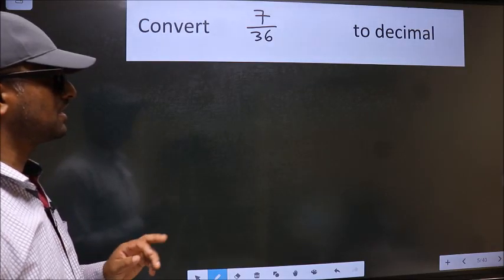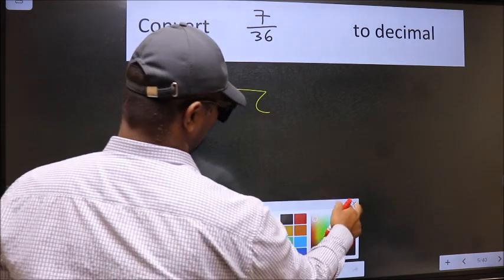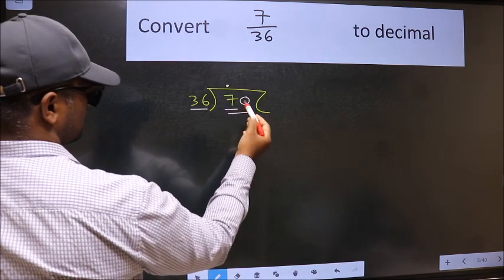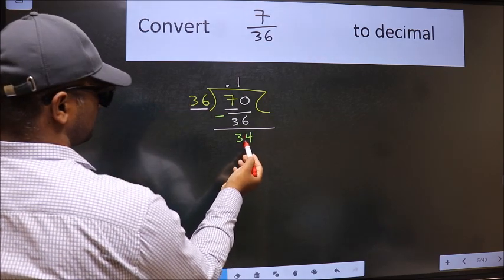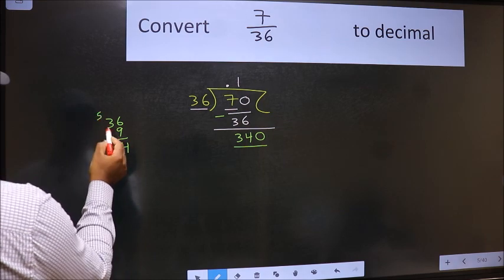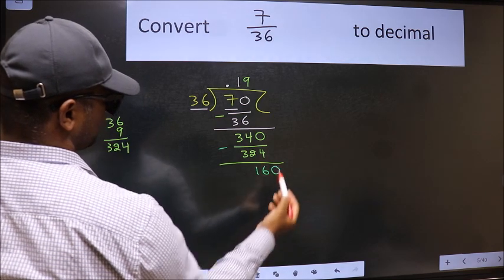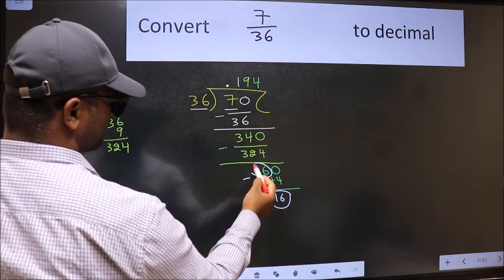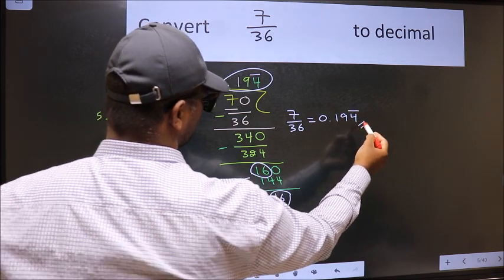CONVERT FRACTION 7/36= ? TO DECIMAL